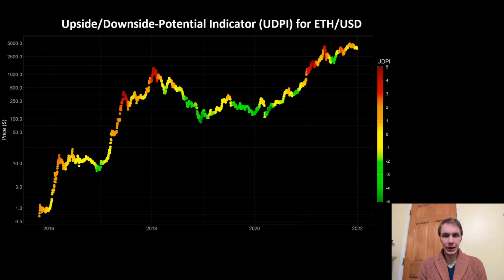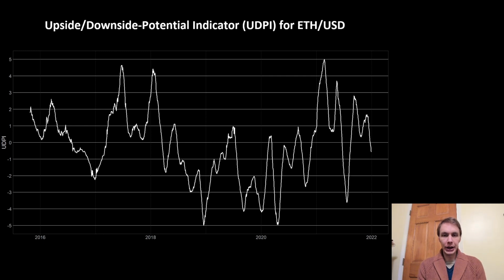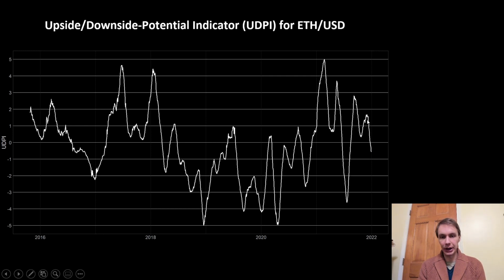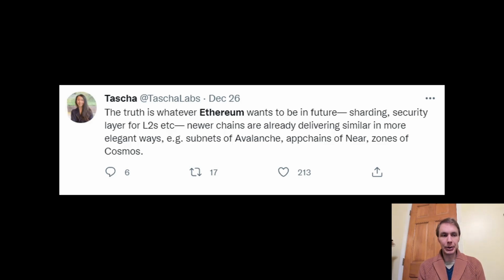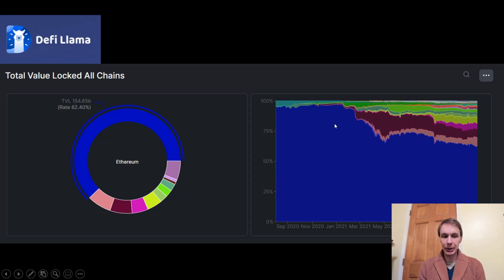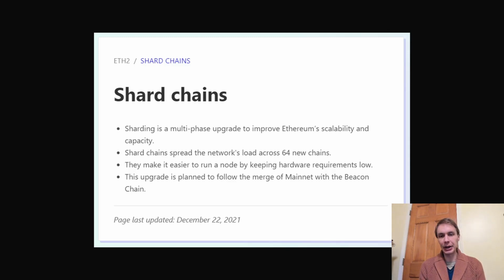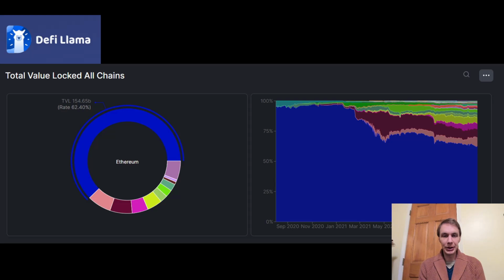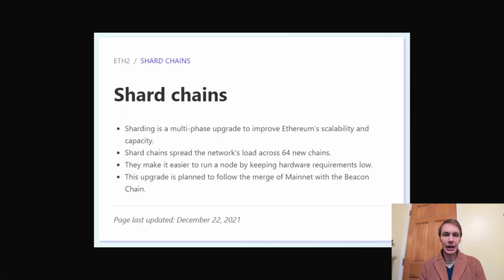Macro Perspective on Ethereum (ETH): The King is NOT Dead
Ethereum has been a very well-performing asset since its inception. Yet, many people are arguing that alternative L1 protocols will soon dethrone Ethereum and that Ethereum's days are numbered. I discuss why I think this conclusion might be premature and how the upcoming upgrades to the Ethereum network might change the game.

The UDPI is a risk indicator we developed that helps identify when the risk/reward ratio for ETH is favorable or unfavorable.